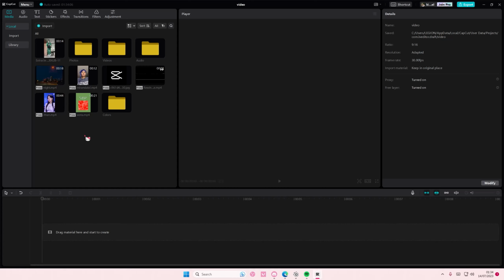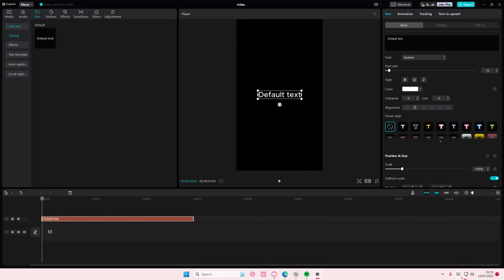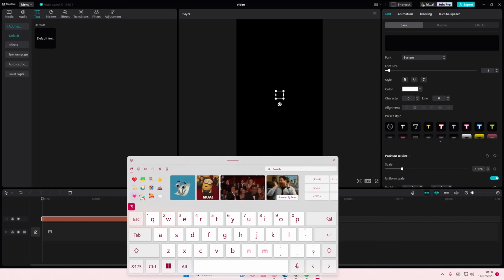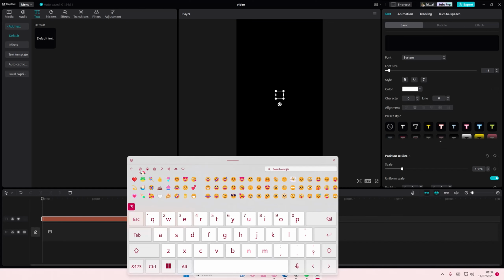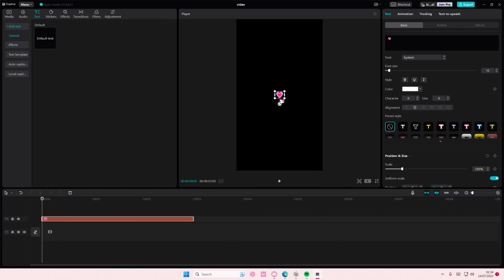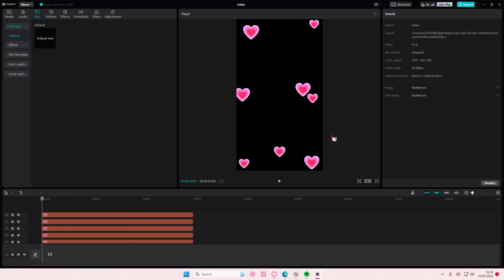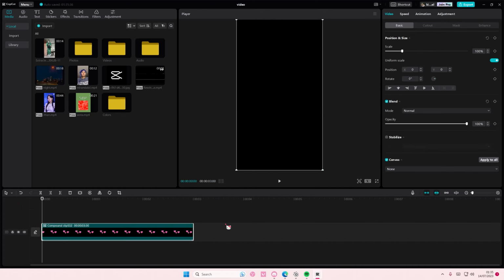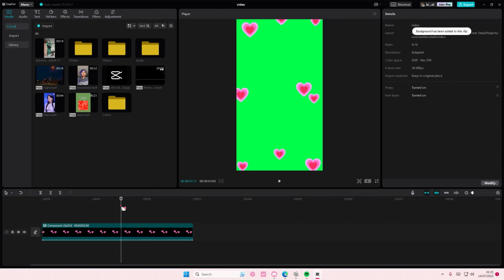How You Can Easily Create This Animated Emoji Green Screen Overlay On The CapCut PC App?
Want to create this overlay on CapCut PC? Here's how you can do that.